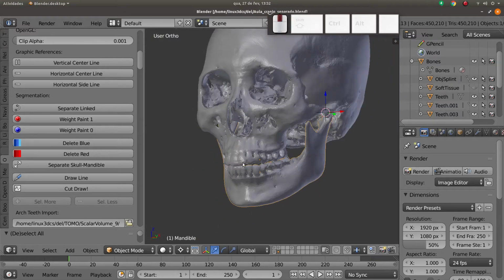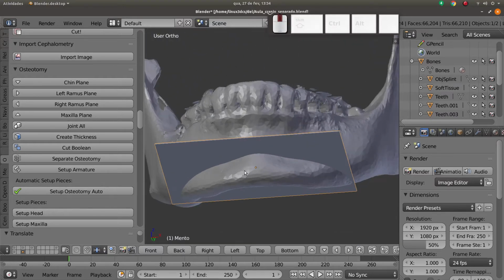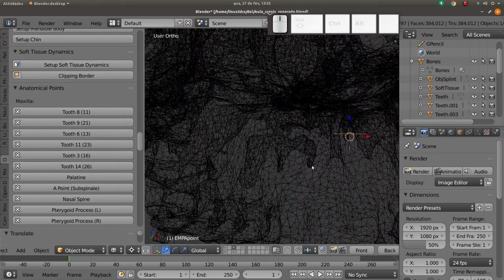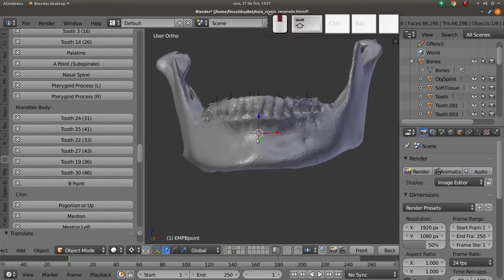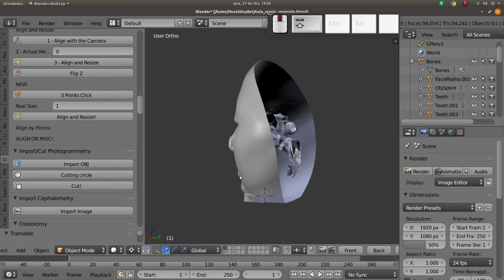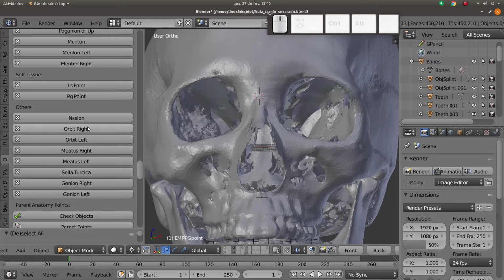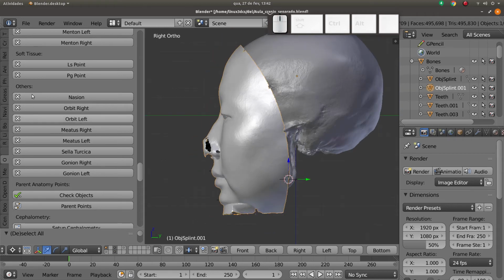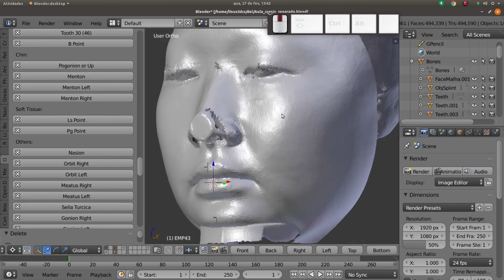OrtogOnBlender [20190225a] bad English tutorial 2 of 4